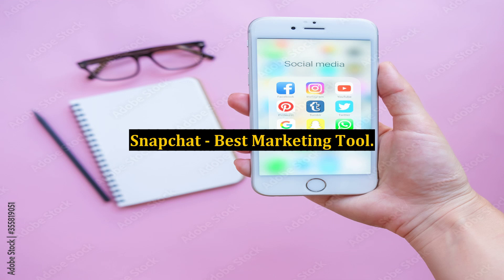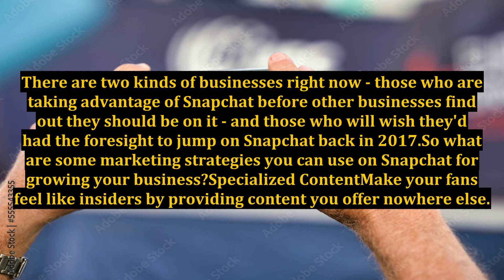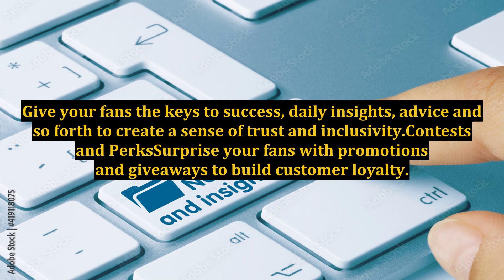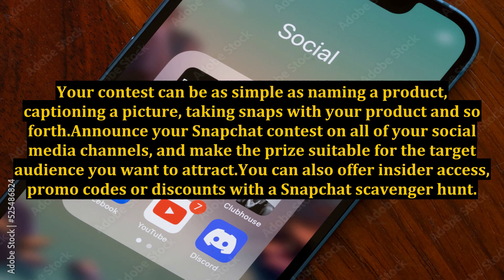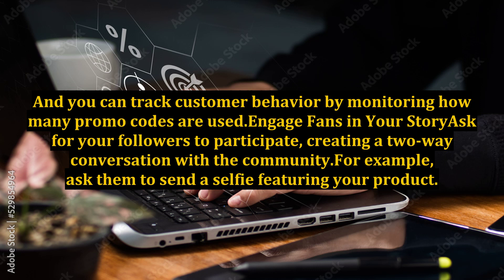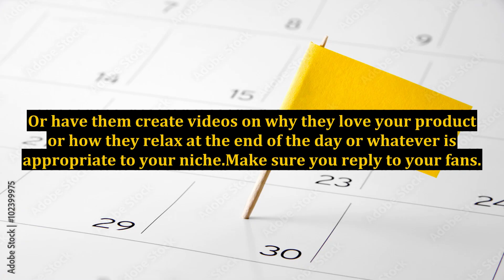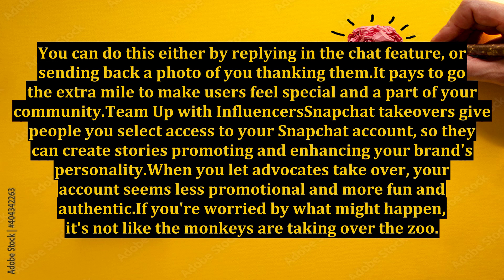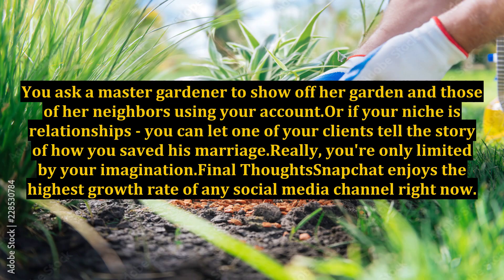Snapchat - Best Marketing Tool